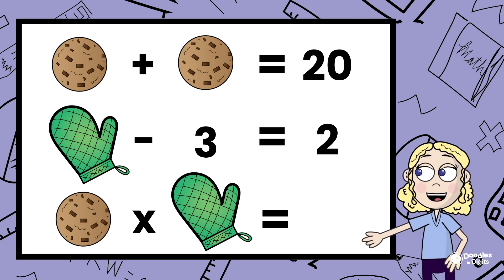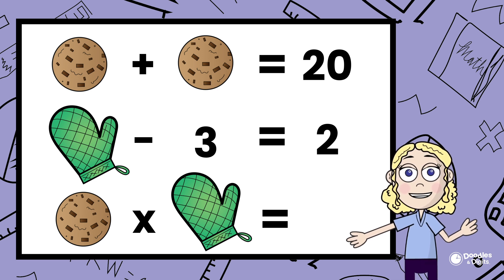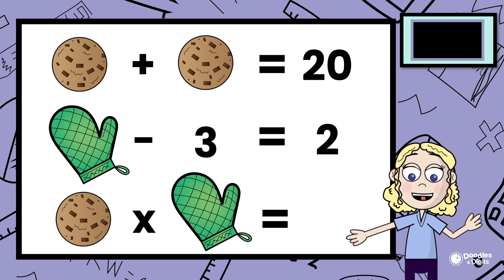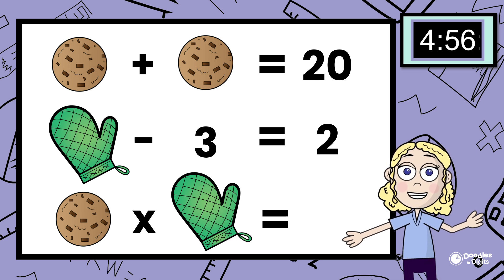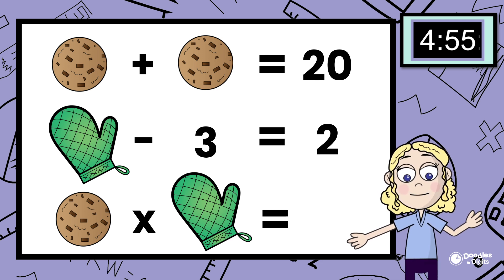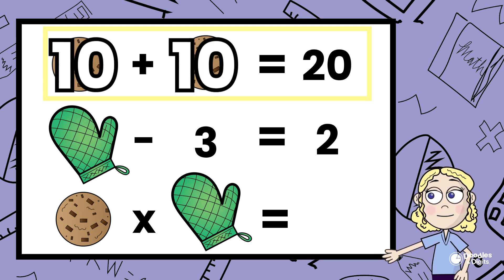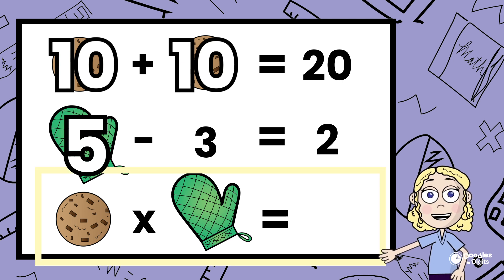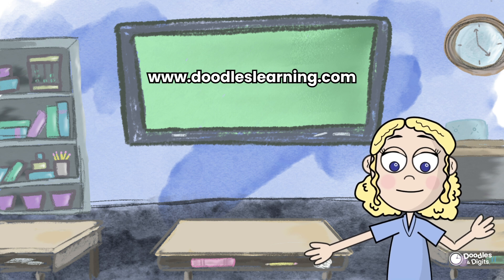Crack the Code! Fun Math Puzzle for Kids | Grades 3-5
🚀 Ignite your students' love for math with this mind-boggling visual math puzzle, perfect for grades 3, 4, and 5! This fun and challenging math logic puzzle is ideal for a daily warm-up, sparking curiosity and enhancing critical thinking skills.

📌 In This Video:

Engaging math logic puzzle for young learners
Step-by-step strategy to solve the puzzle
Interactive challenge to keep your students excited about math

🎯 Why You Should Watch:

Ideal for classroom warm-ups and daily exercises
Boosts critical thinking and problem-solving skills
Makes math fun and interactive for students

Enjoyed the video? Challenge them to solve the puzzle and join the fun.